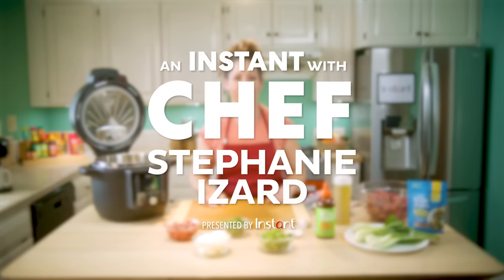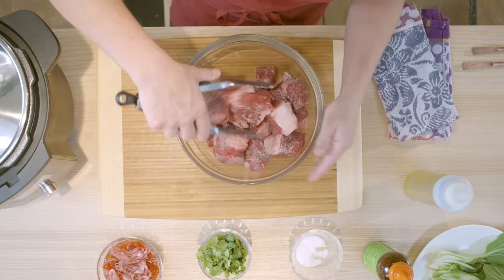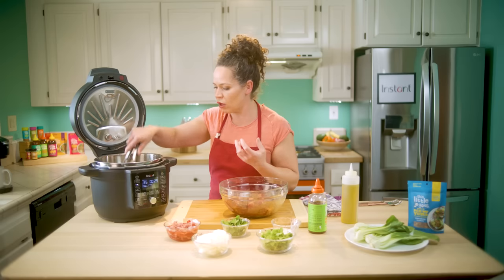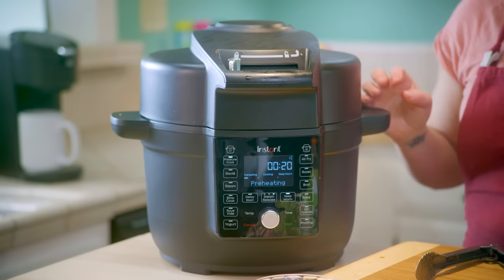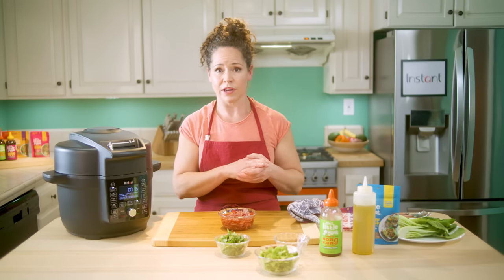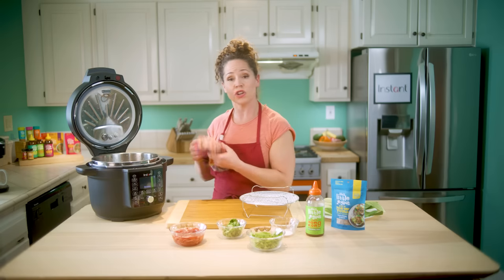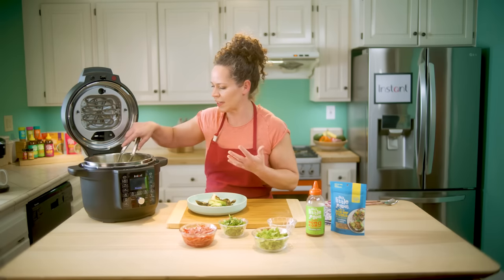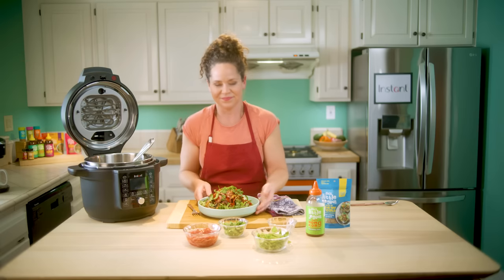An Instant with Chef Stephanie Izard | Ep1: Hong Kong Beef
Welcome to the first episode of An Instant with Chef Stephanie Izard! Follow along as Stephanie sautées, pressure cooks, and air fries her way to a flavorful one-pot wonder: Hong Kong Beef. The best part? The only appliance you need is our BRAND NEW Instant Pot Duo Crisp with One Ultimate Lid, now available at Target

If you’re looking to spice things up in the kitchen, check out Stephanie’s premium line of sauces

More recipes are available exclusively on the Instant Brands® Connect App. To download from the Apple App Store, please use this or if you're on an Android device, download